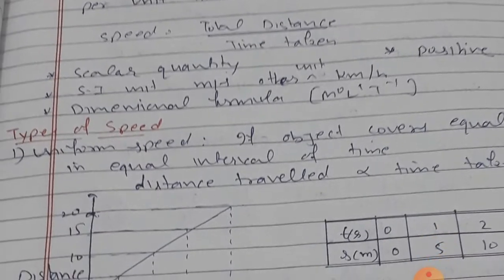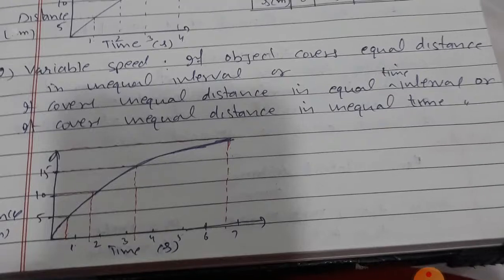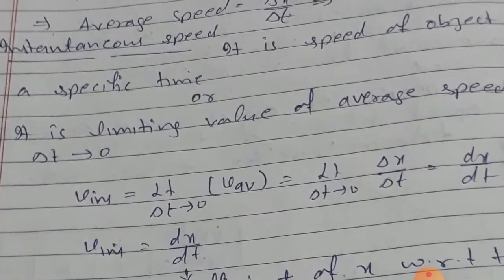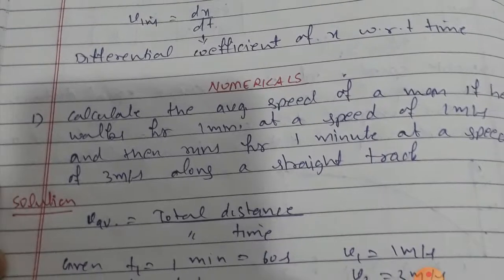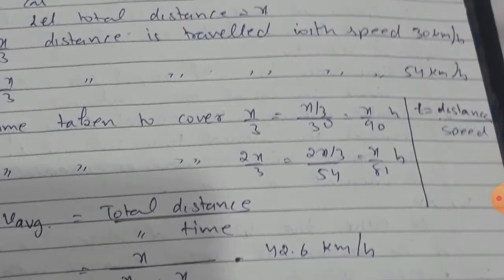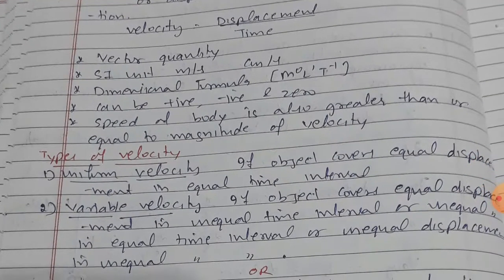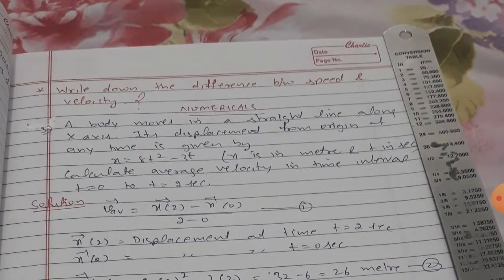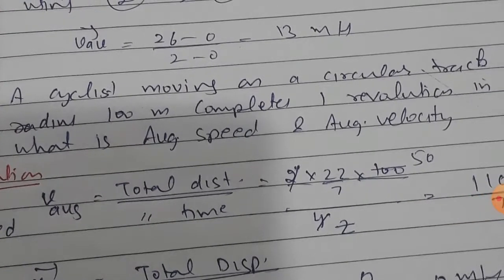Class 11th lecture 2 chapter 3